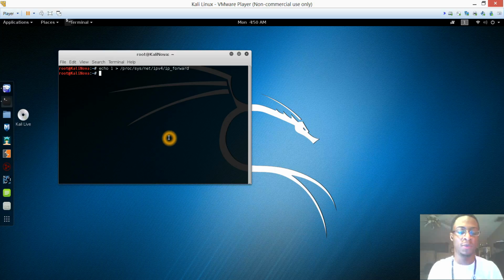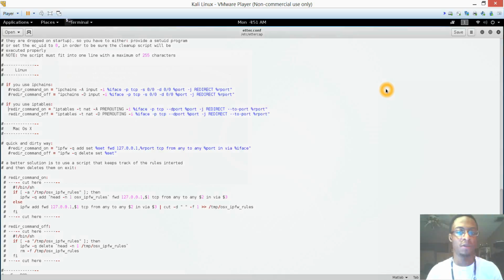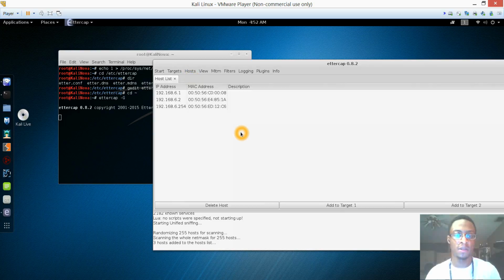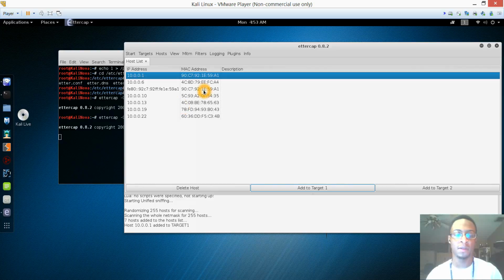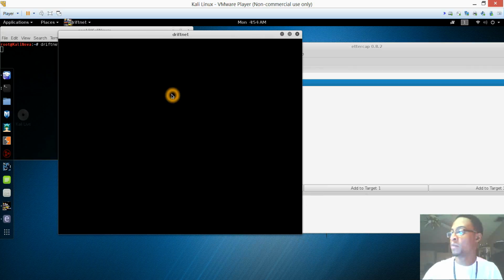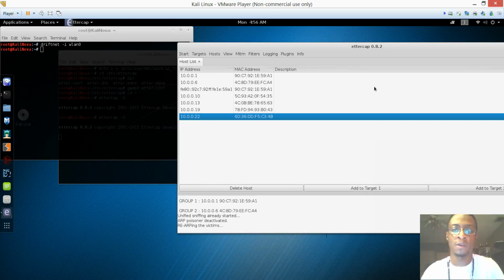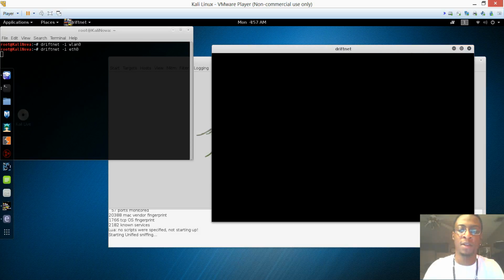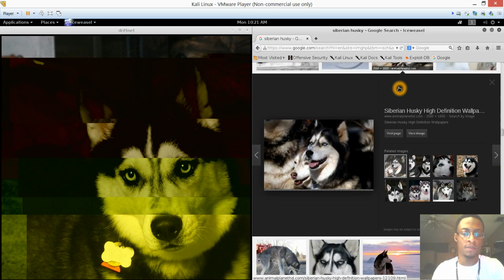Using Driftnet and Ettercap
This is an introductory video on how driftnet and ettercap works.  These tools are being used on a controlled network.  It's better to use these tools on a live boot of Kali Linux (i.e. USB, DVD, HDD) than through a virtual machine.  This video was done for Dr. Pons' Ethical Hacking and Countermeasures course at Florida International University.